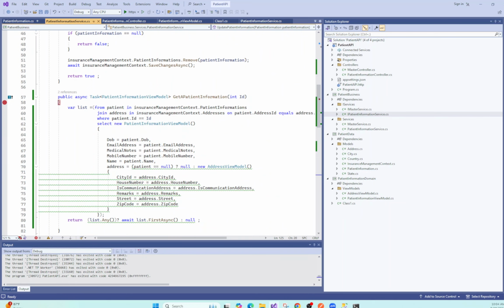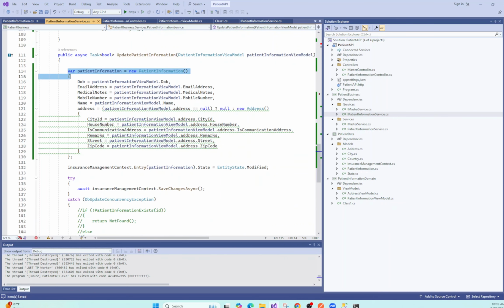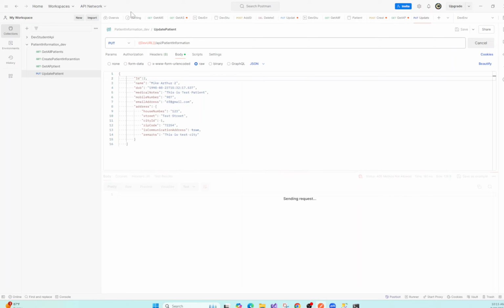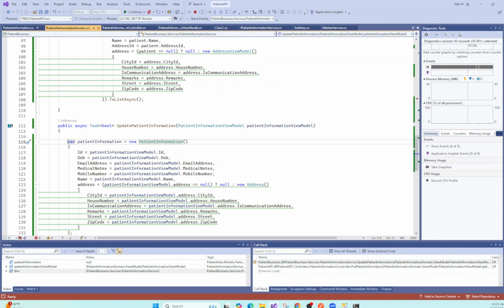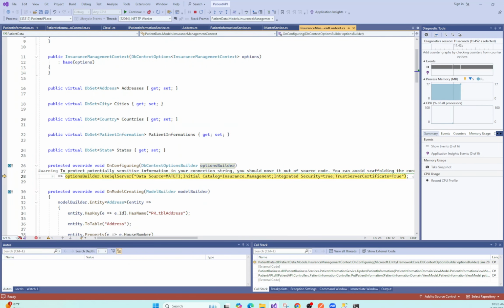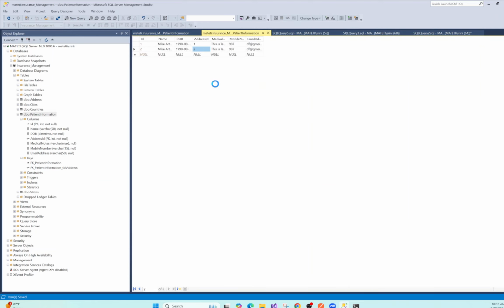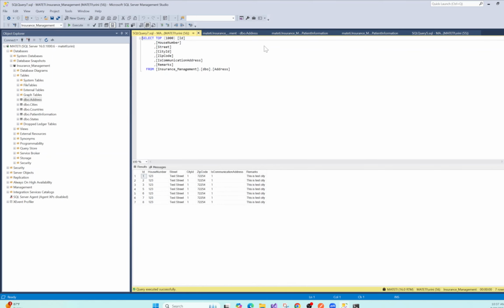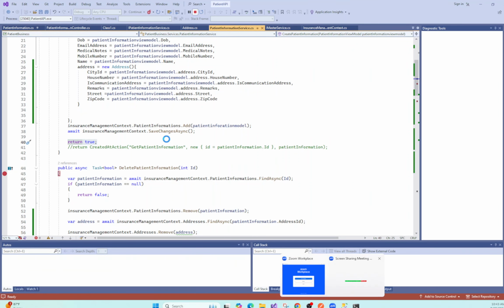#22 Net CoreApi Delete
This is 22nd Video in the series
1) Demonstrated how to delete and update record in API using entity framework
2) Delete record and referential integrity with EF
3) Issue with update will resolve in next session
4) Demonstrated how effectively we can use postman collection